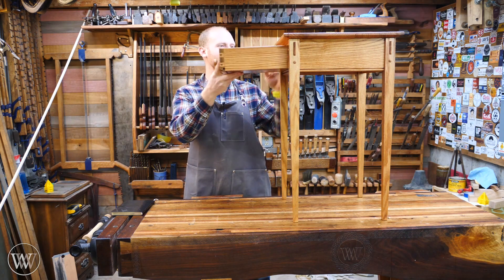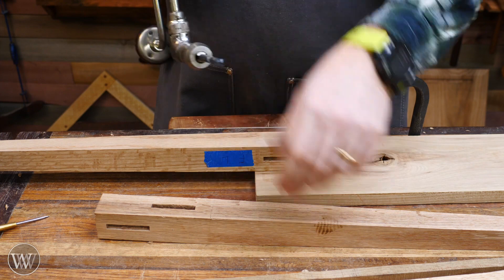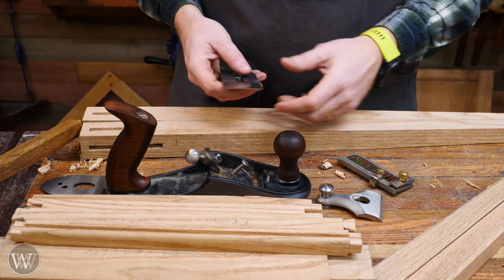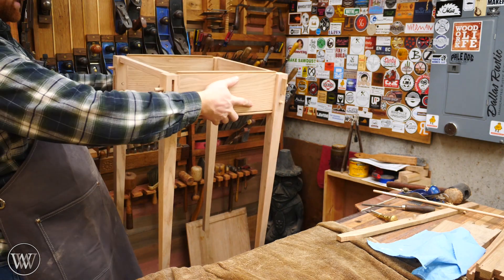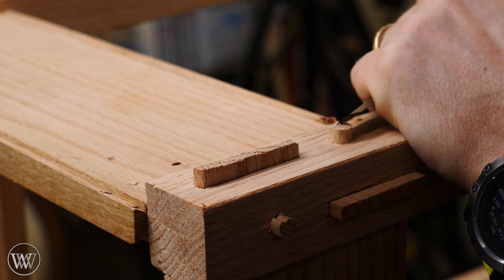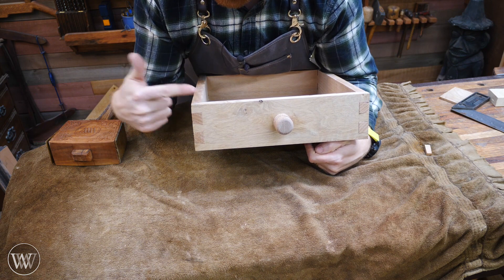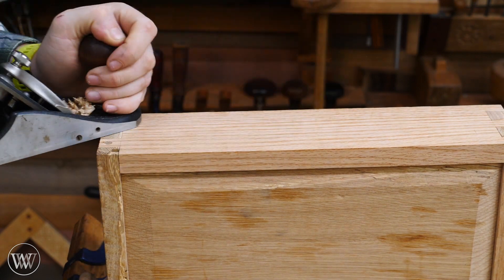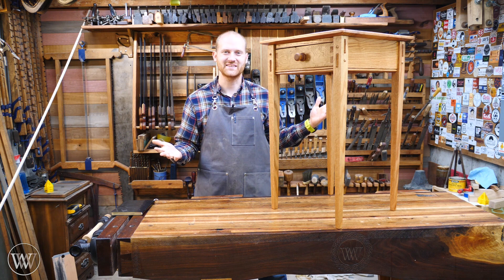Side Table Part 13 | Smoothing and Final Assembly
We are almost there we just need to put all the pieces together. we will be smoothing all surfaces to give a tight fit and locking everything together for final fit. we will be joining and smoothing out the dovetails and shaping all the through tenons and drawbore pins. We will also be fitting the drawer to the slot and making sure it is all good to go to finish.

Towers of Midnight (Wheel of TimeBook 13) (8.5 out of 10)

Chris Hertzog -
Kyle Prince -
Jeffrey Hall -
Travis Reese -
Nelson Smith -